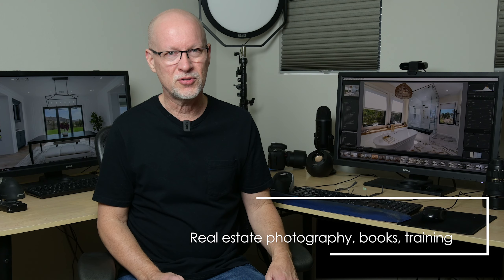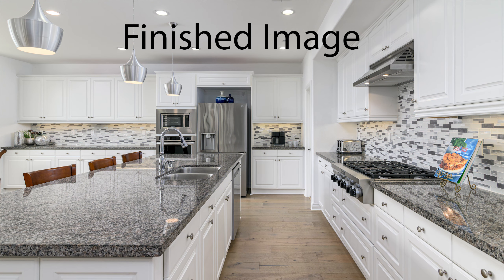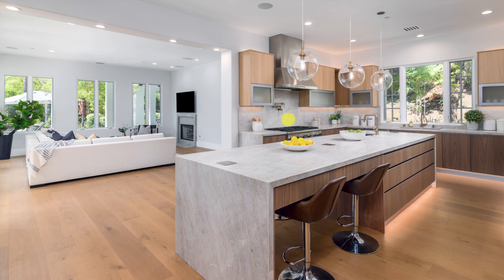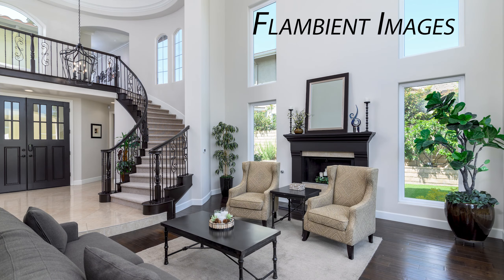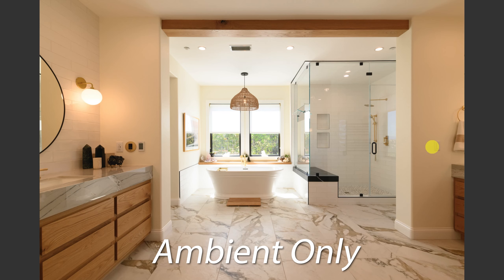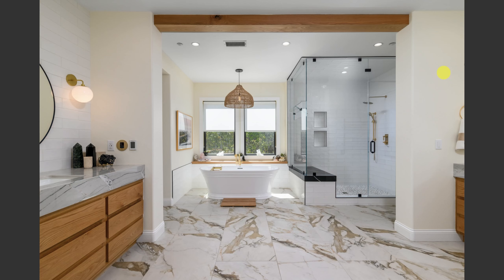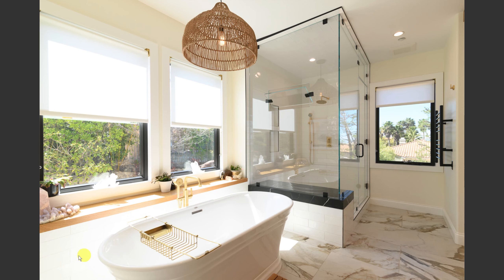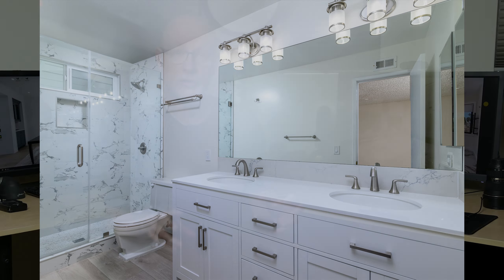Lights ON vs Lights OFF for Real Estate Photography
I set the record straight on whether you should photograph real estate with interiors lights on, or off, as well as times to do both, and techniques involved as well. Below are links mentioned in the video:

My real estate photography books: